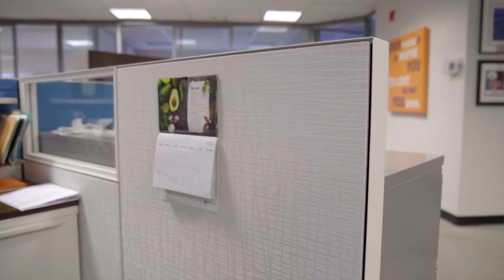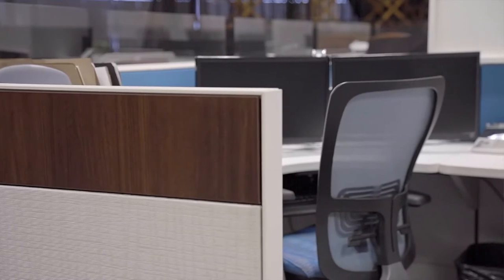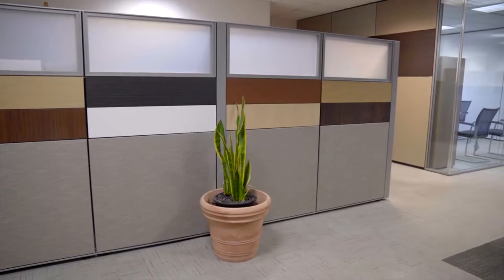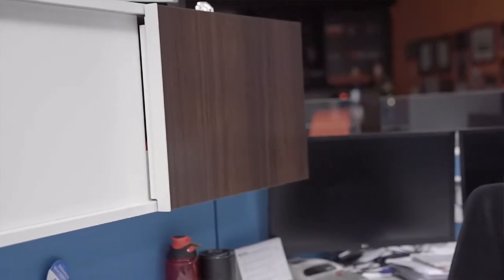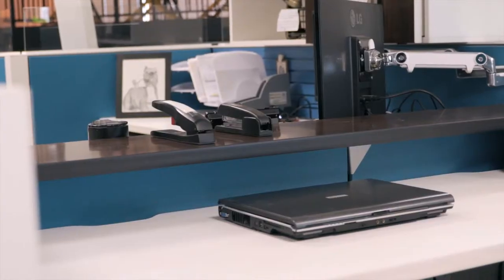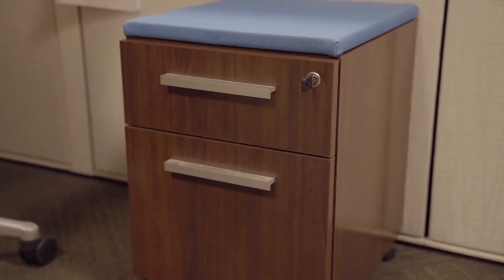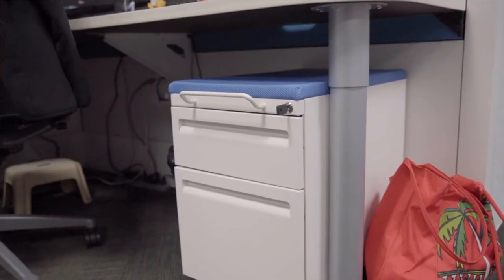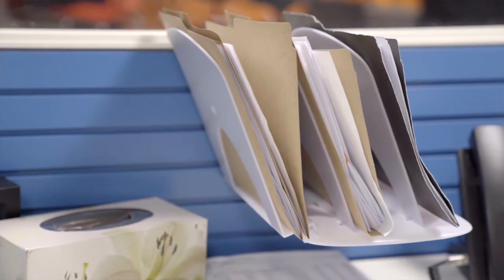How Much Does a Cubicle Workstation Cost?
Do you have any idea how much a new systems furniture workstation (cubicle) costs?  Few people do, but in just a few minutes you certainly will!

In this video, we will not only break down how much you should budget for each workstation but also explain which factors can increase, or decrease your final price.

Prefer to skip ahead to the section that intrigues you?
How much does a workstation cost?  0:56
Influential factors (finish selection) 1:21
Influential factors (storage) 2:20

Head over to our blog for more content about furniture, technology and ergonomics: